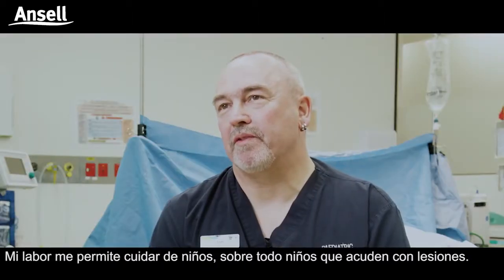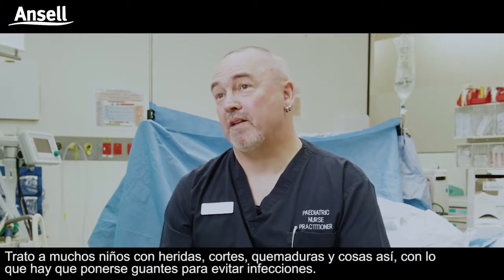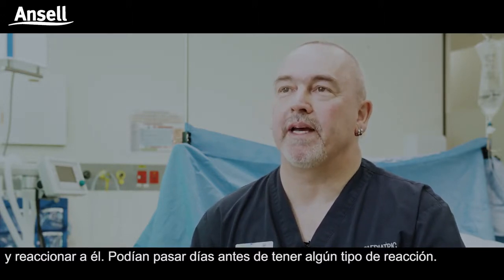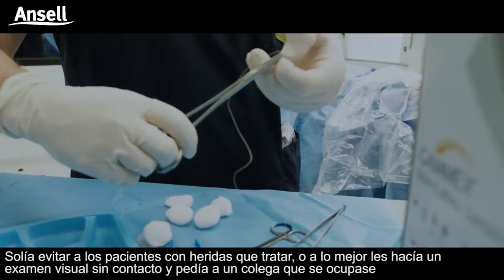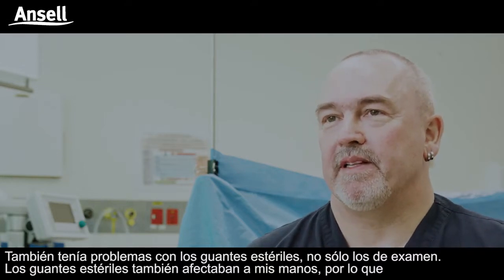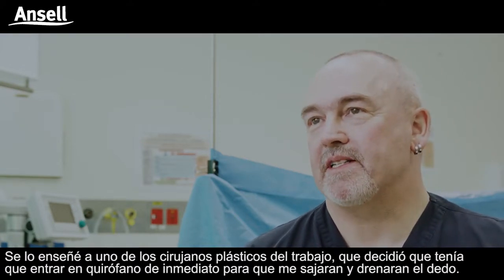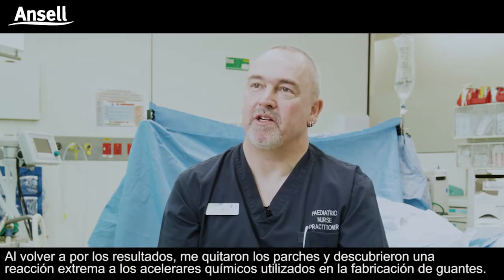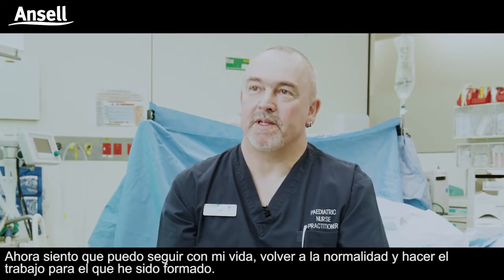(ES) Ian Laws, Severe Chemical Reaction Results in Surgery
Unknown to Ian Laws, a Pediatric Nurse Practitioner in Australia, his hands were reacting to chemical accelerators found in the examination and sterile gloves he was using. It became so severe, surgery was needed to address an infection of a little finger.